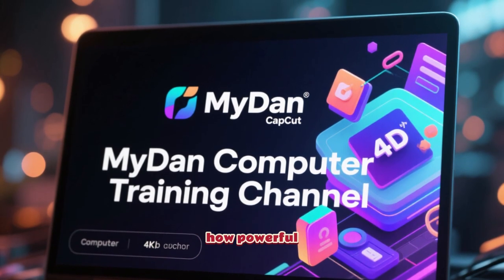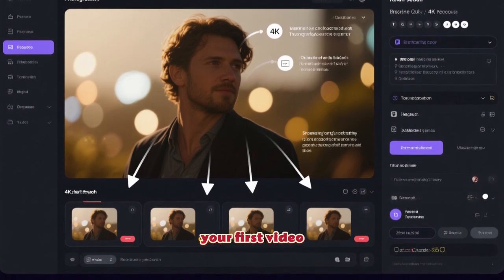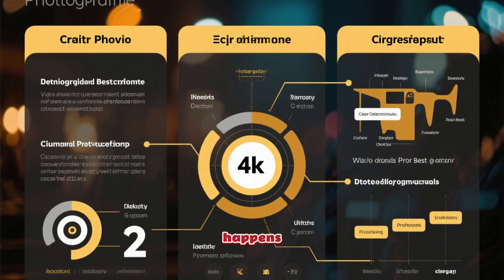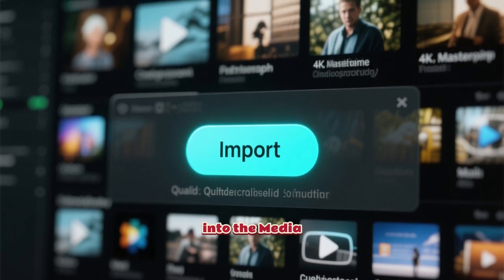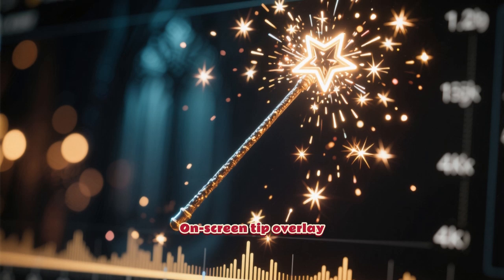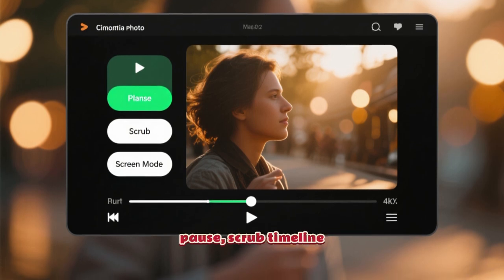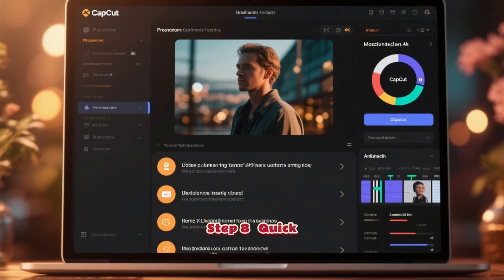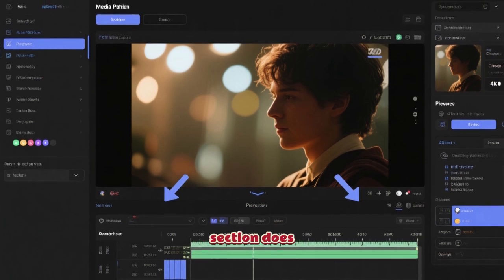Part 3 — CapCut Editing Basics Episode 1 The CapCut Interface – A Guided Tour